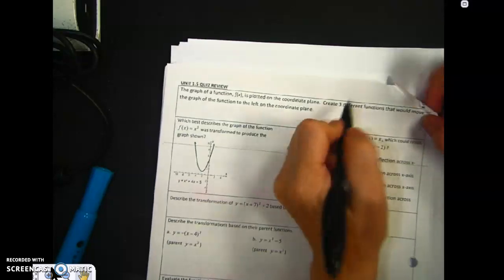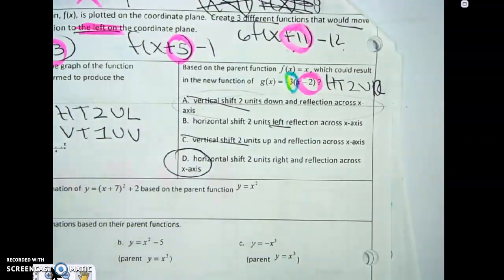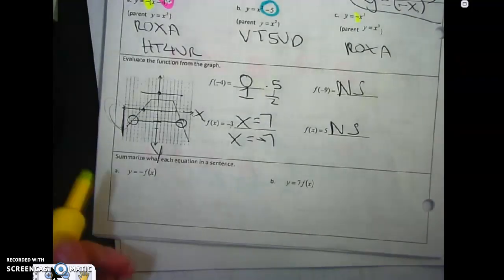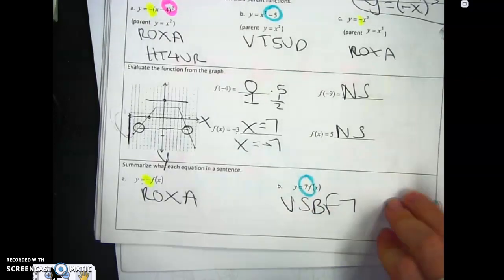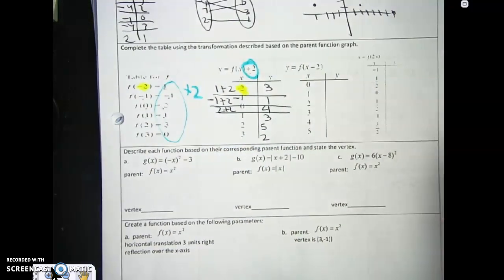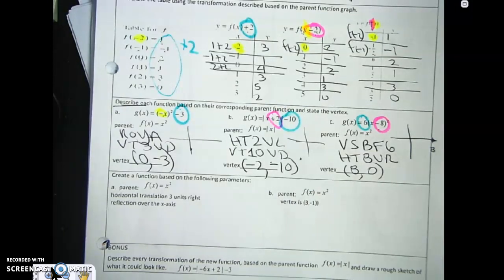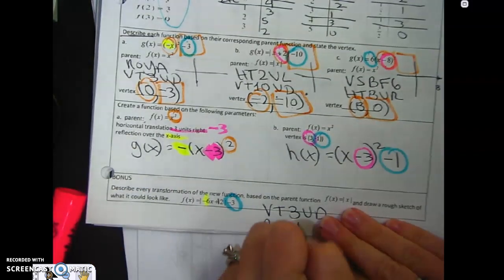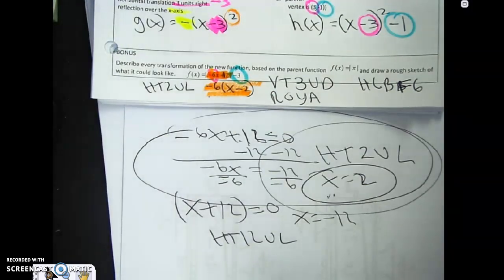Unit 1.5 Quiz Review